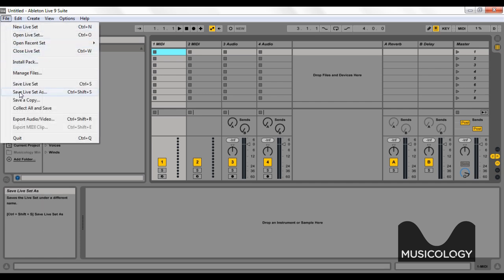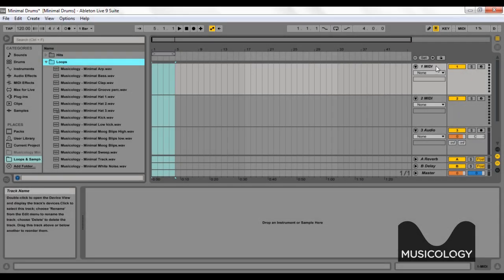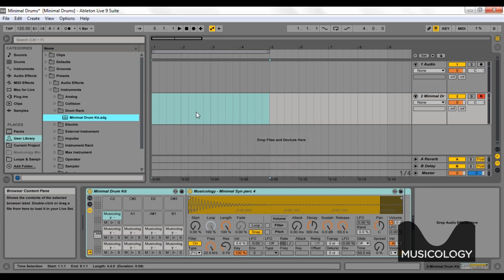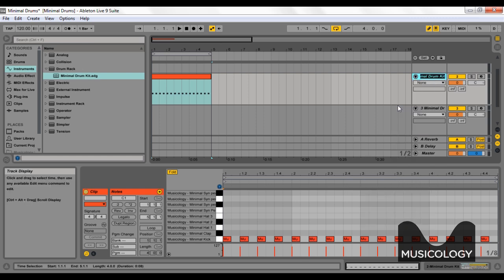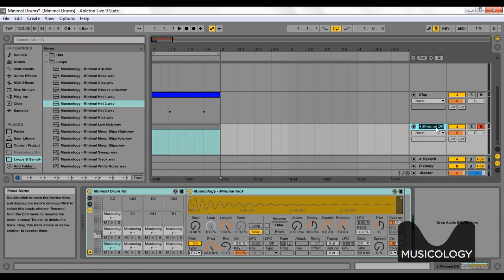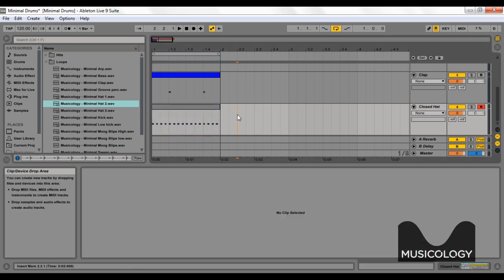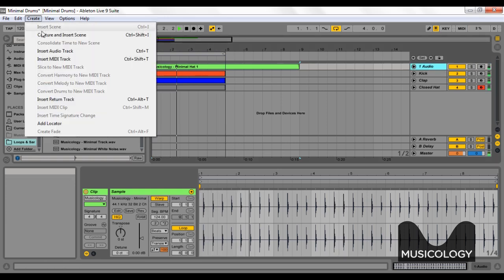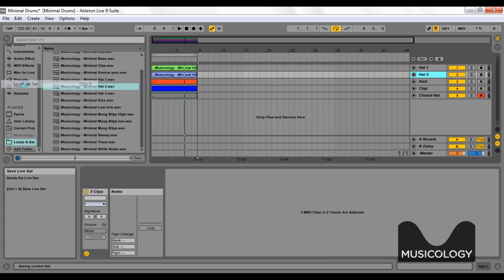Ableton Live Minimal House Tutorial - How to Make Drums & Percussion - Free Lesson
Want to learn the secrets of how to make a Minimal House hit record?

Are you wasting time and money trying a multitude of plugins and techniques that often deliver below average results?

Do your tracks stand up against the biggest and best out there?

We save you the hassle of having to watch hundreds of other tutorials trying to find the right sounds and processing and simplify the process of making a top track in its chosen genre down to a few simple steps.

Video's, Samples, Projects, Loops & Midi Files including sounds heavily featured in the top 10 genre charts and tracks currently smashing clubland..

Everything you need to make a  Minimal House Hit.

Check out and take the first step